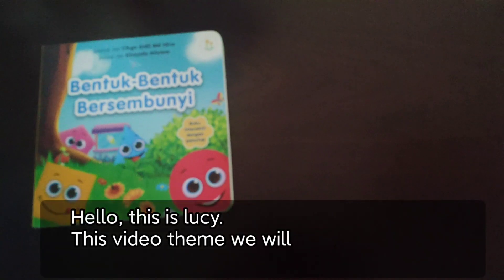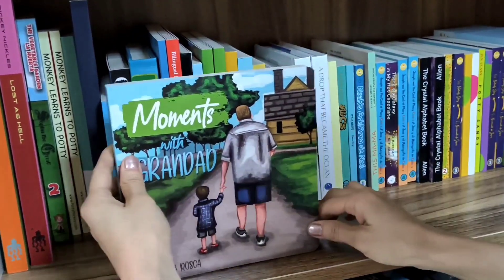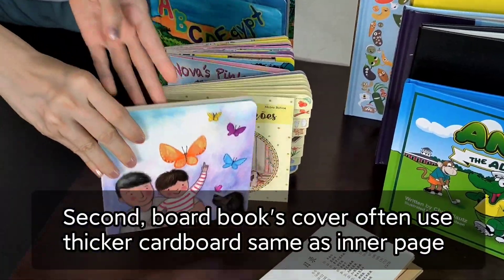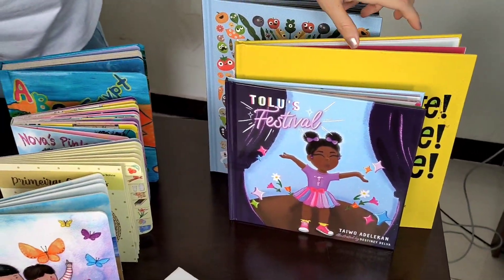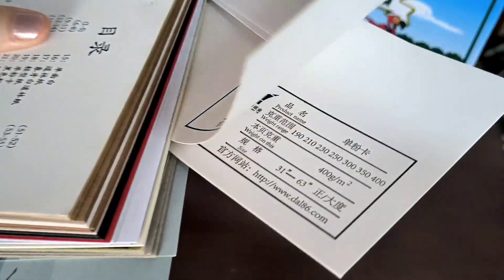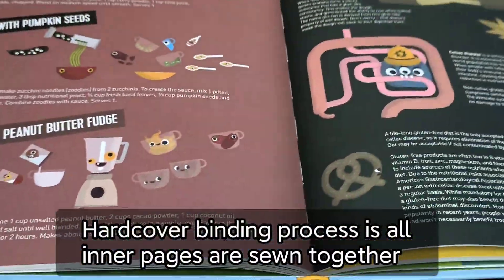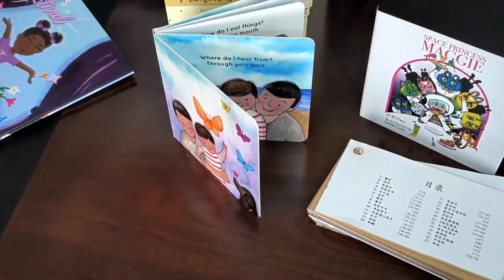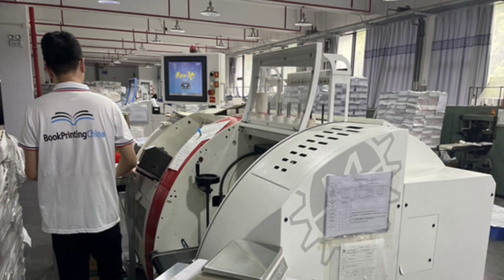Where to Find a Professional and Reliable Printing Specialist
BookPrintingChina is professional China printing company which is located in China Guangdong Province. and which is a directly printing factory founded in 1995.
Here we can print all kinds of books for you, thank you